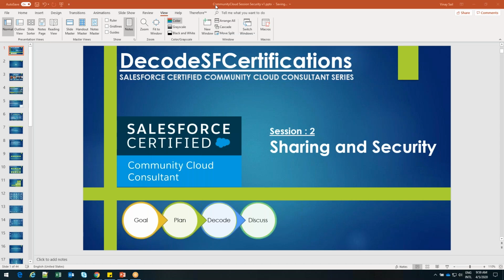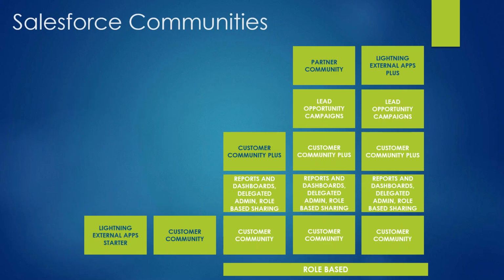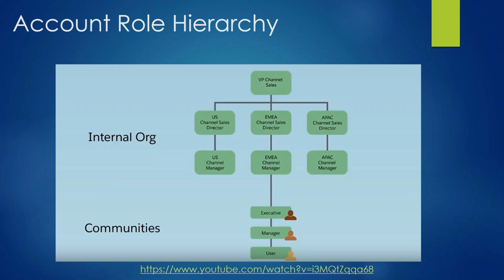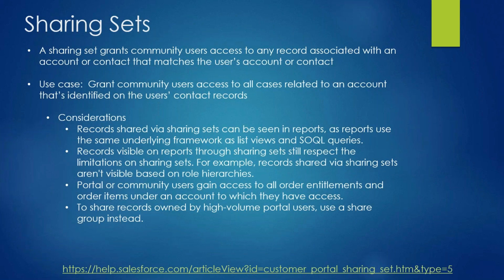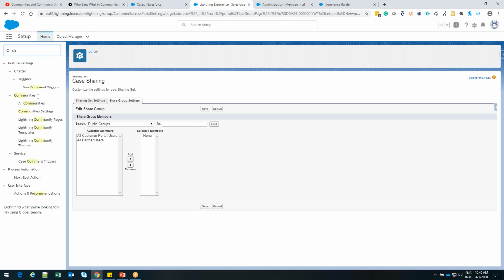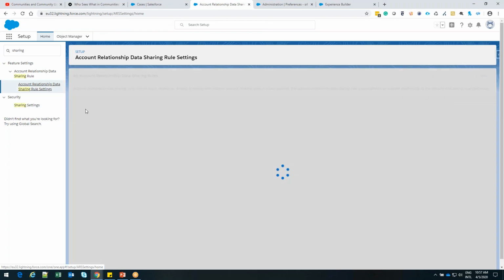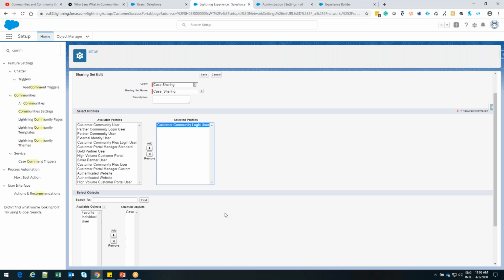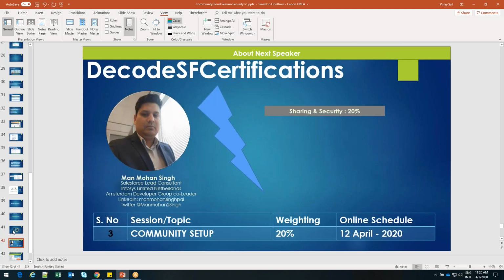Community Cloud - Sharing and Security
About DecodeSFCertifications
We are un-official Salesforce group with people who are associated to Salesforce community and interested to enhance knowledge by group learnings, knowledge sharing, discussions based on real time scenarios & challenging each others with possible solutions & recommendations.

Community Cloud Consultant credential

The Salesforce Community Cloud Consultant is able to meet customer business requirements that are maintainable, scalable, and contribute to long-term customer success.
- This credential is relevant to customers, partners, Employees.

Session Highlights:

Type of communities and corresponding Salesforce access
User Licenses
Data Sharing
Demo